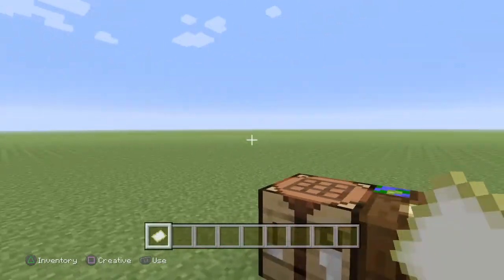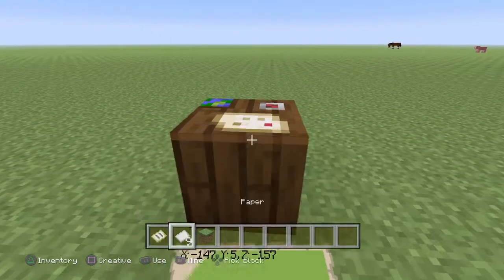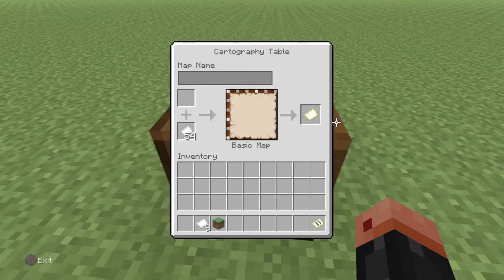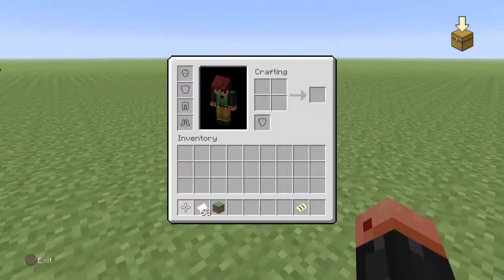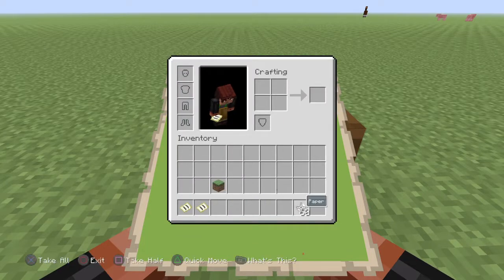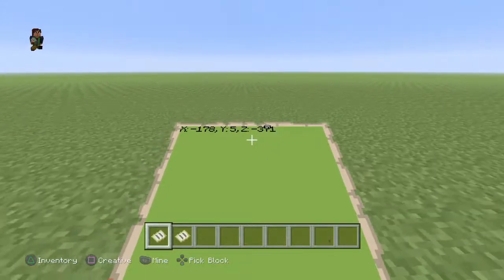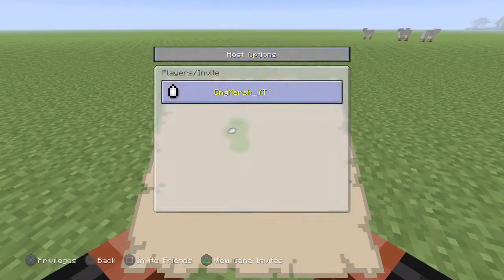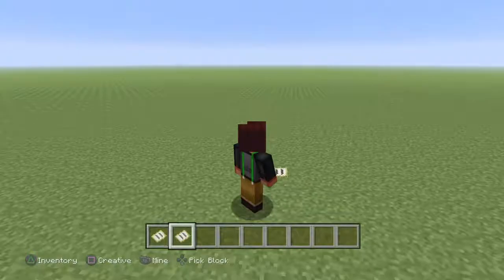How to enlarge your map|How To Minecraft